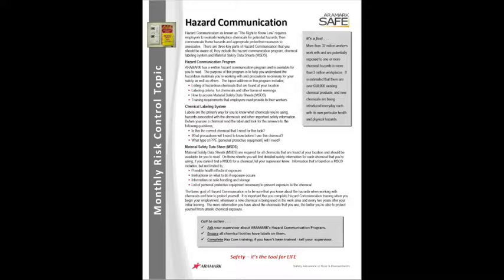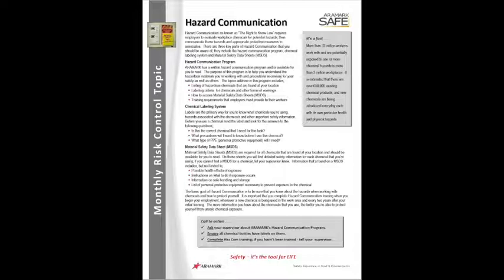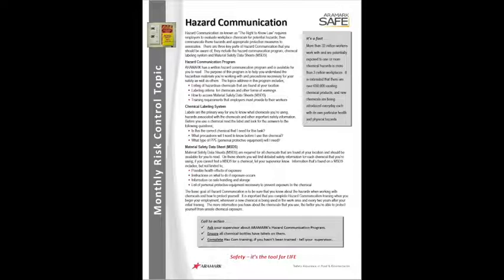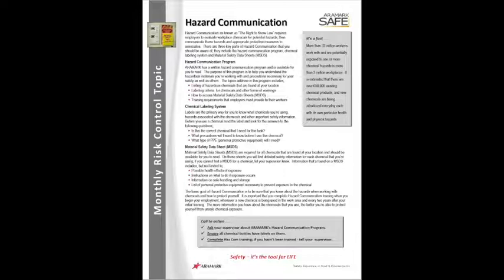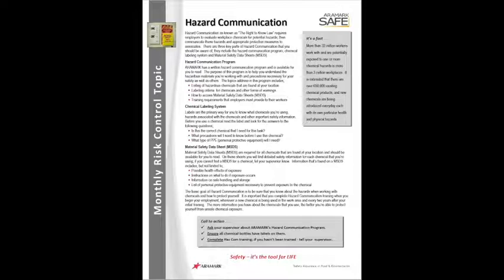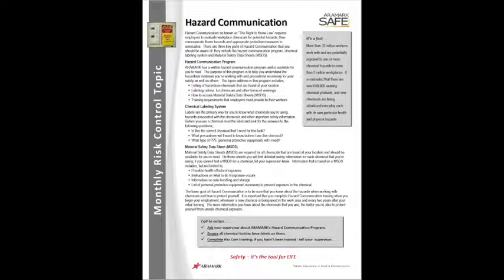#18 Aramark Hazard Communication Safety Training